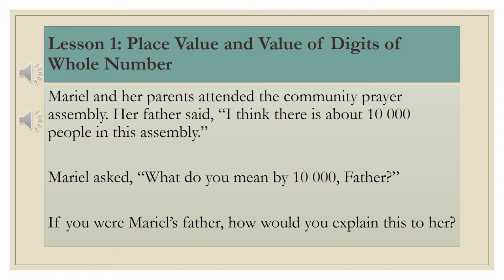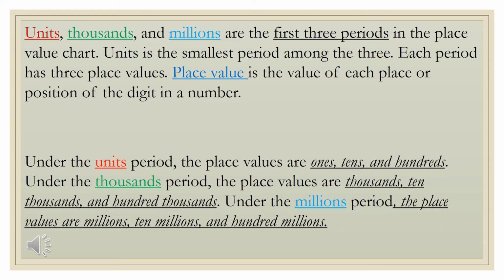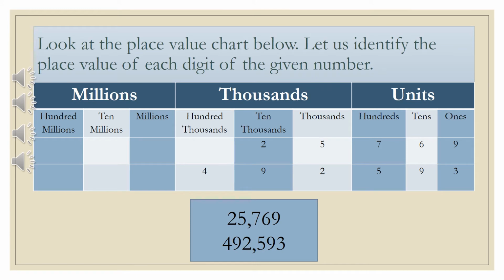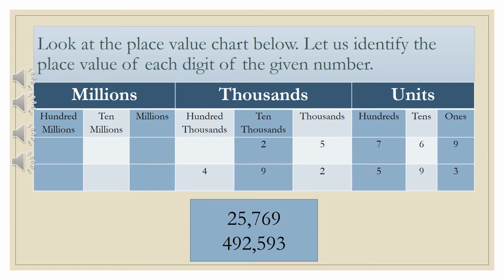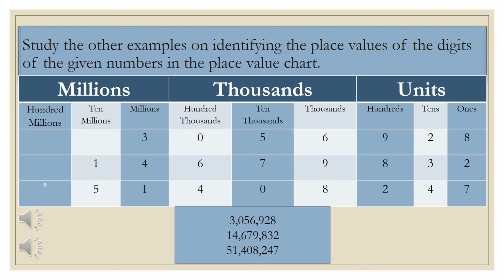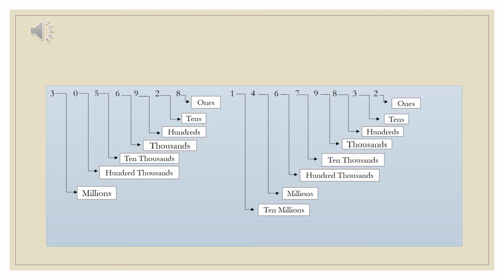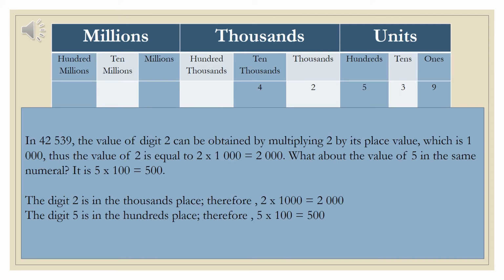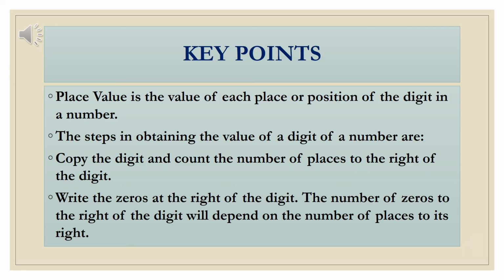powerpoint grade 4 mathematics video